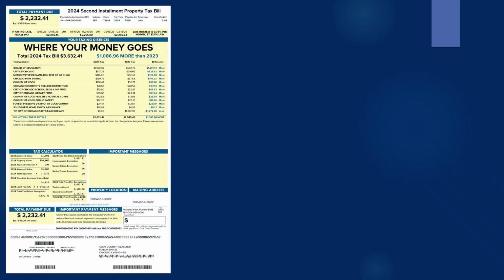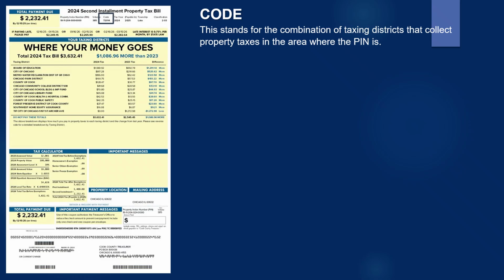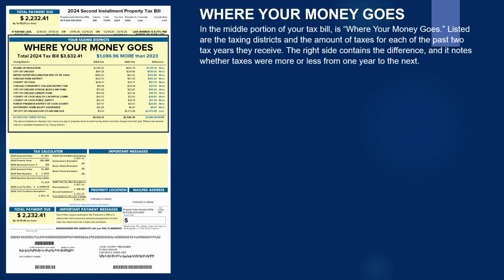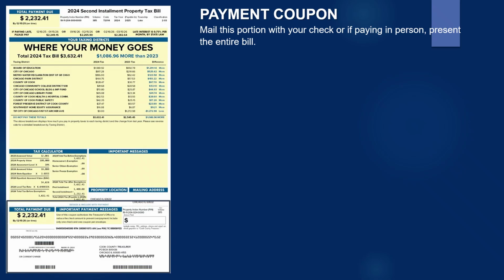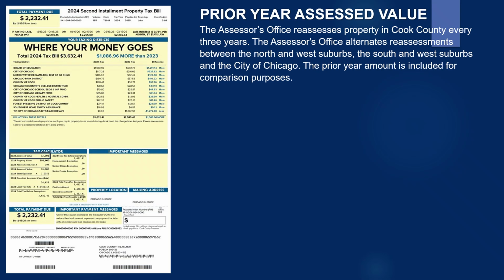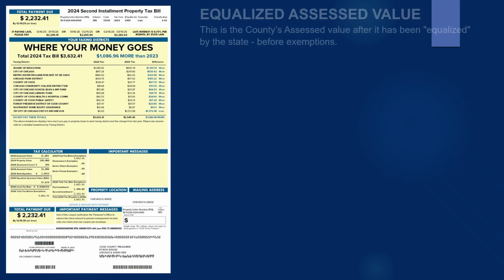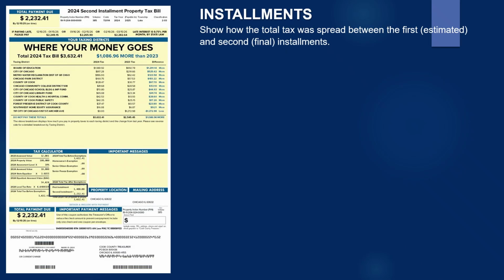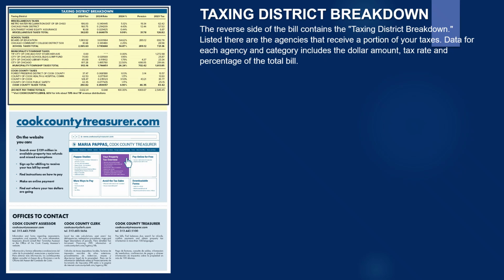Treasurer Maria Pappas, Cook County - Understanding Your Tax Bill - 2024 Second Installment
This video was designed to assist taxpayers on locating and understanding important information on their Second Installment Cook County Property Tax Bill.